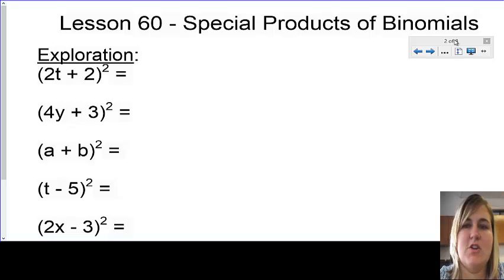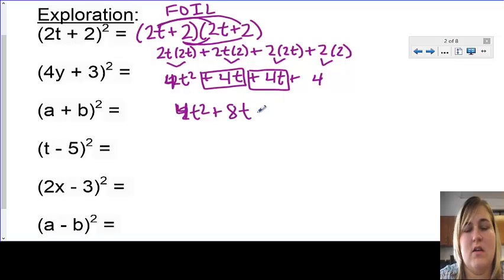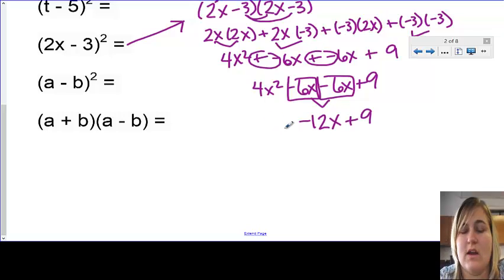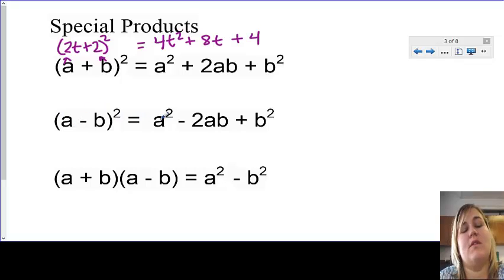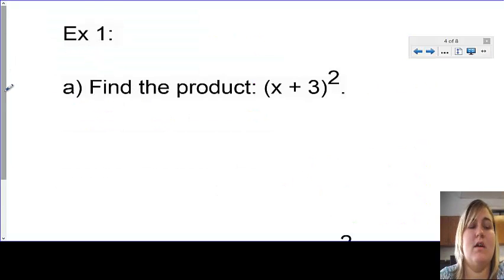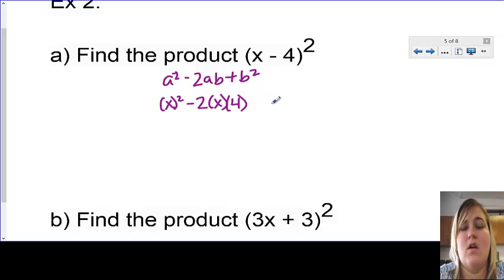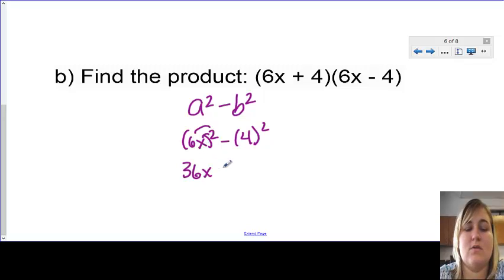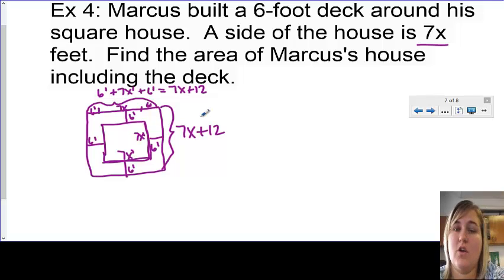Algebra 1 Lesson 60 Special Product Binomials